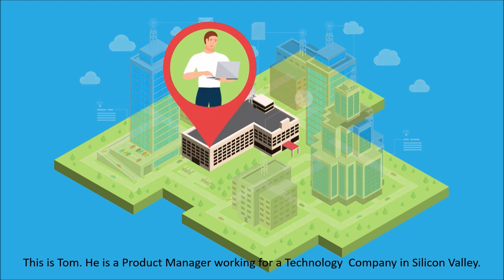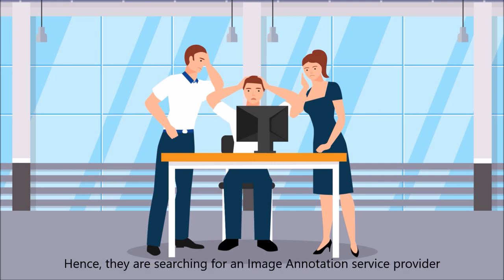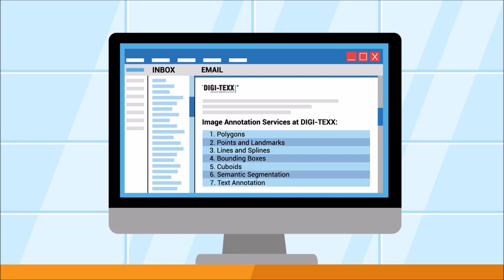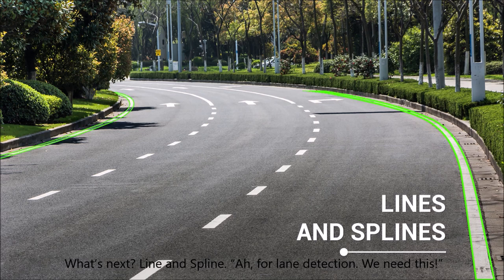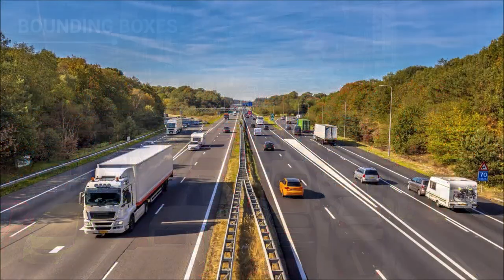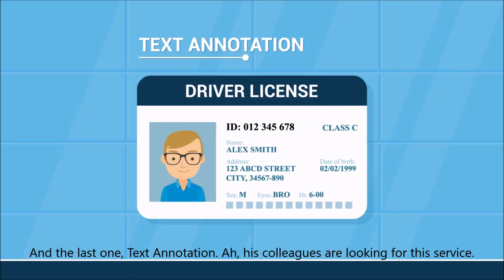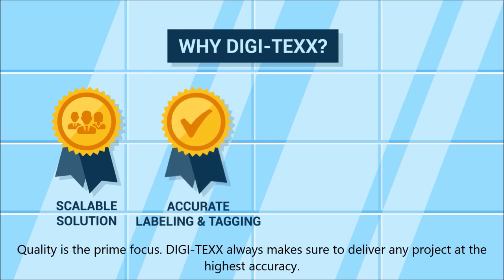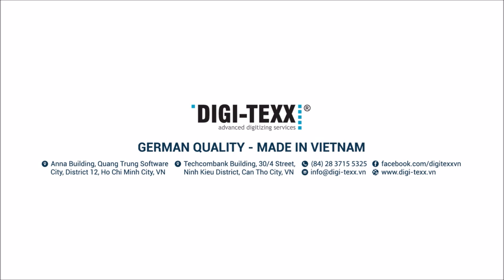Image Annotation Service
Image Annotation is a crucial step in the process of training data set for machine learning algorithms and AI technologies. Our service involves the process of annotating, tagging and sorting into different categories with the right classification. We annotate all types and sizes of images with precise capturing tools and technique that will match your project's needs.